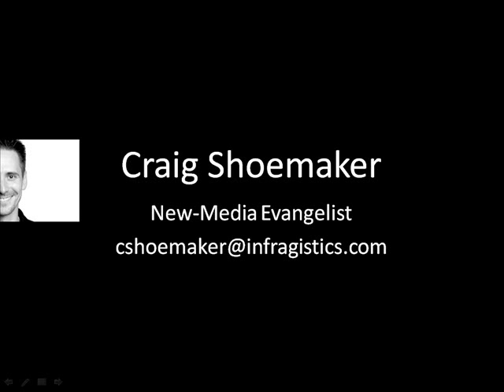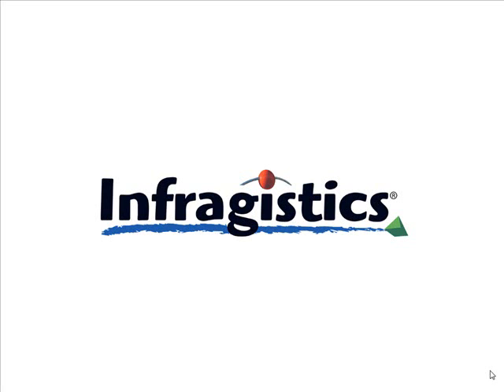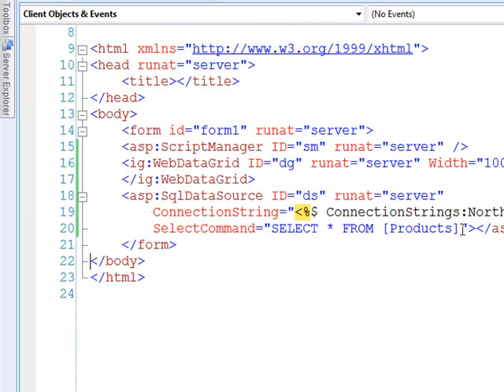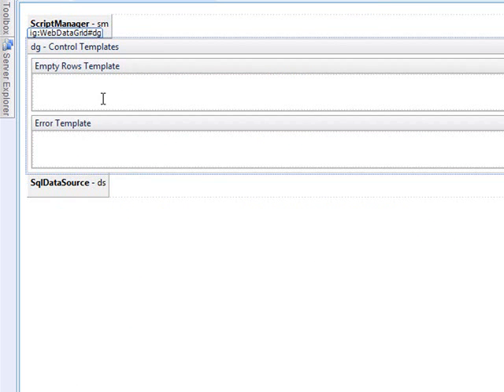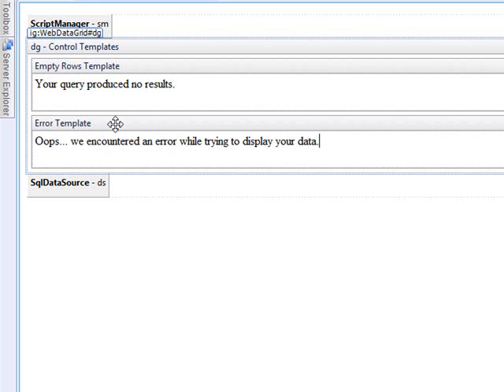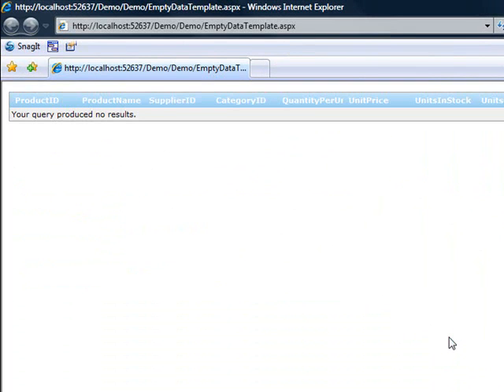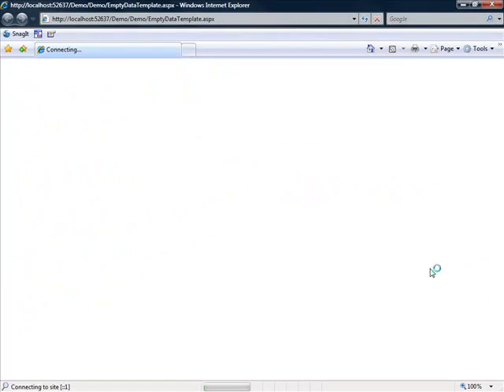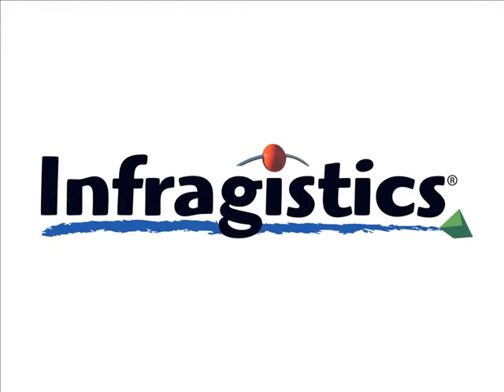Customizing WebDataGrid Control Templates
The built-in control templates for the WebDataGrid allow you to display messages to users when the control cannot display the expected data. In this video you learn to configure the Empty Data and Error templates.